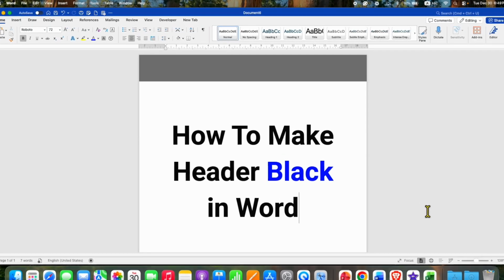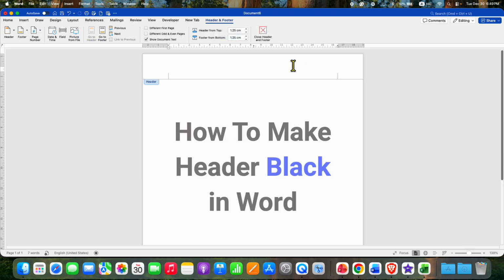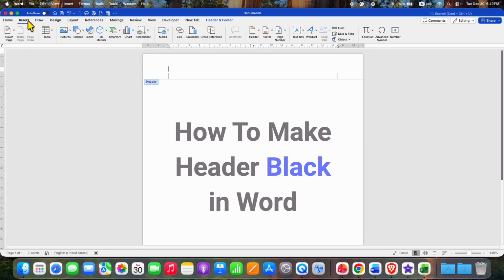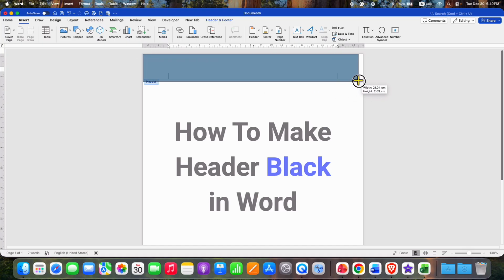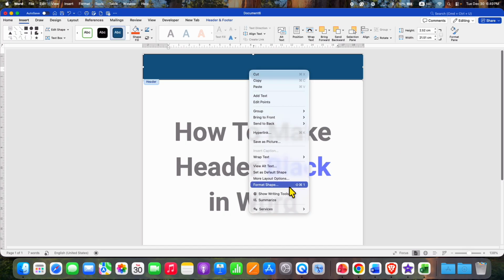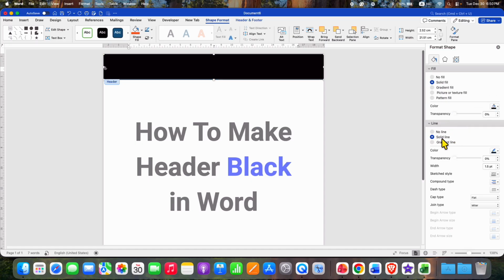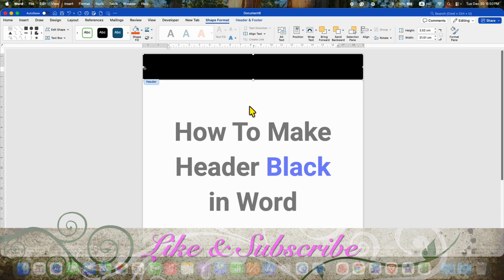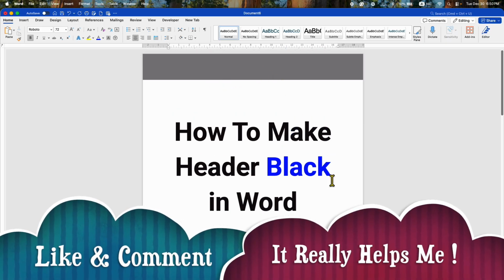How to make Header Black In Word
This video demonstrates How to make Header Black In Word document in Microsoft Word.